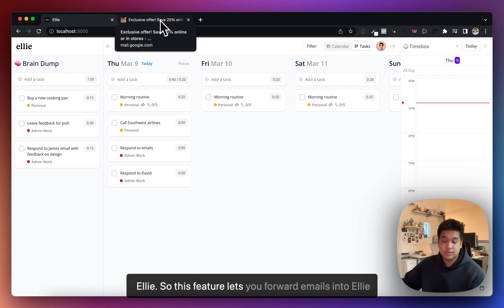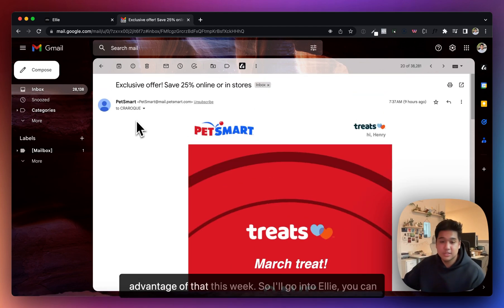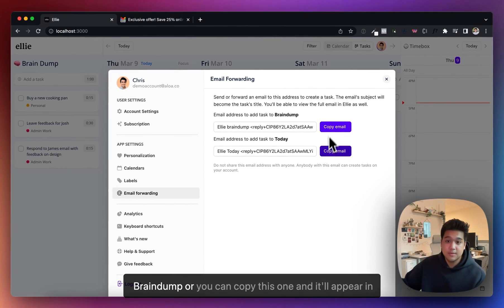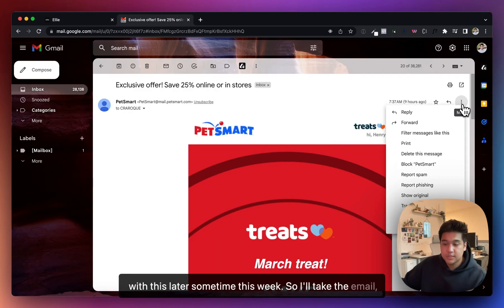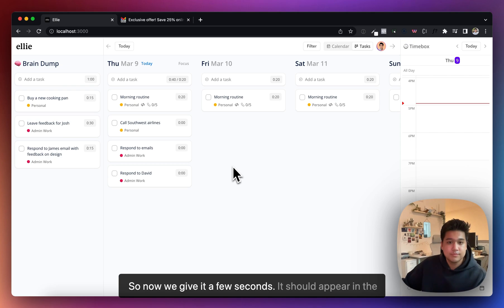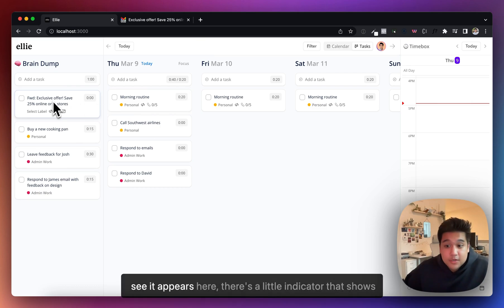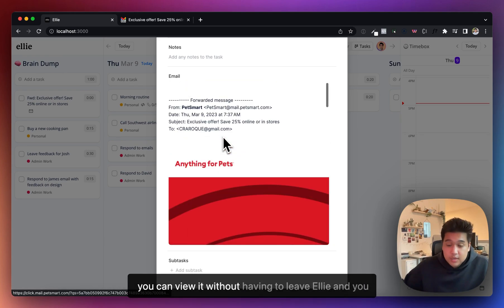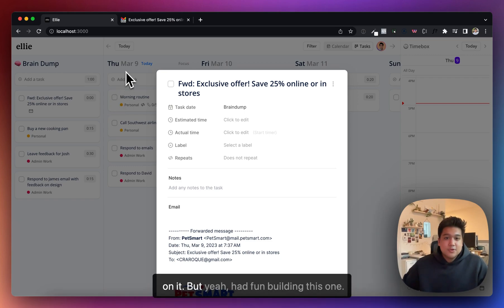Email forwarding into ellieplanner.com 🤯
Similar to Todoist and Things3, you can now forward emails into Ellie and they will appear in your Braindump or Today column!